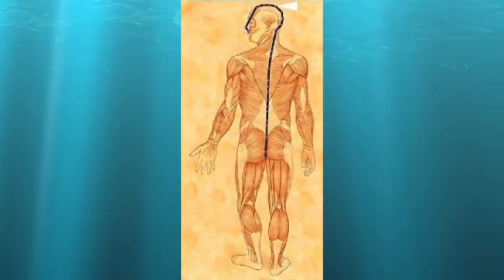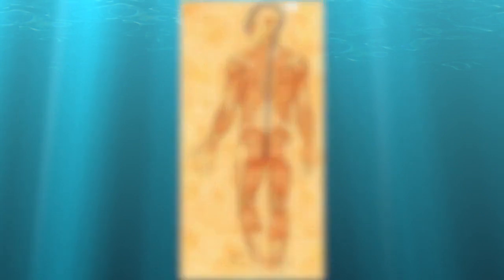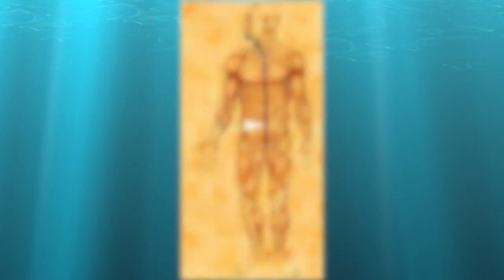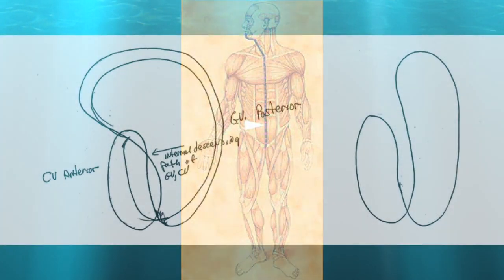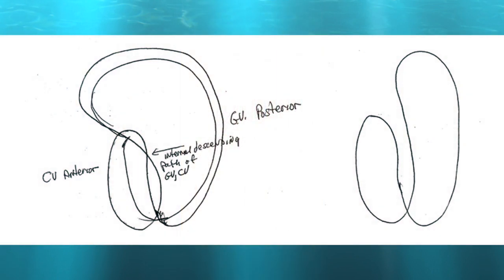Shiatsu Shin Tai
Explore both the primitive and specialized aspects of governing vessel energy in the short video clip below. This can expand your perception and experience when viewing and treating the body.

In Shiatsu Shin Tai bodywork, governing vessel energy is worked with in both its primitive and specialized expressions in the body. This effects how we use it for evaluation and treatment.

This topic is related to the online course 'Deep Freedom of the Governing Vessel: working with the meninges, vertebral corrections and the 3 phases of motion' which is now open for enrollment.

Shiatsu Shin Tai is a comprehensive, precise, and highly effective healing touch therapy developed by Saul Goodman.  It expands on traditional Shiatsu massage to create an evolutionary system of diagnosis and technique that stimulates the flow of life force in the body.

You will get access to a wealth of resources about bodywork and the expansion of consciousness.